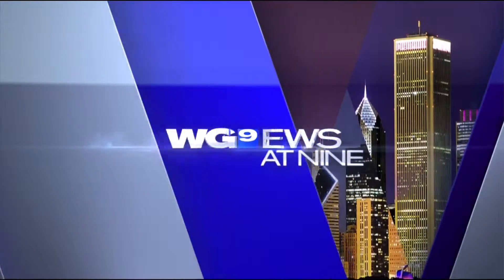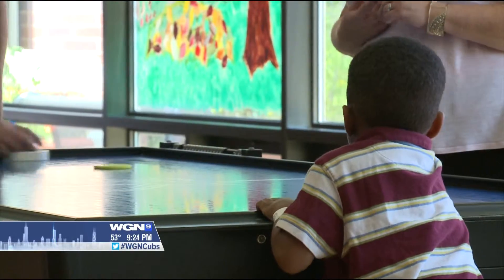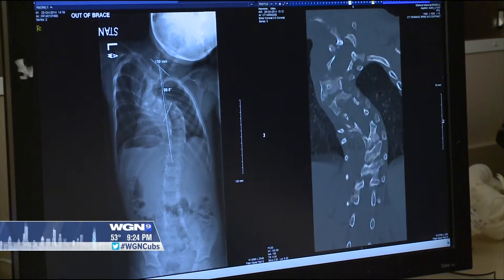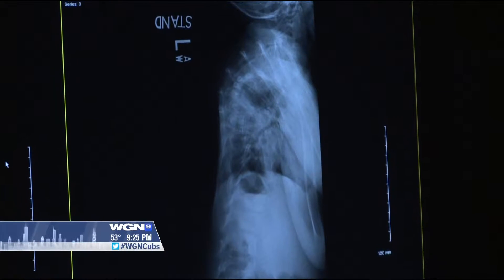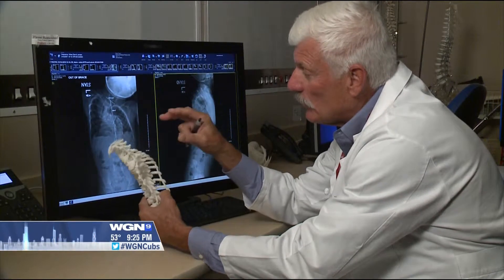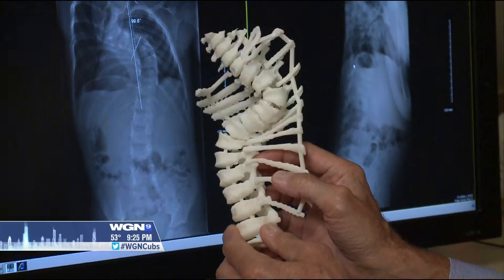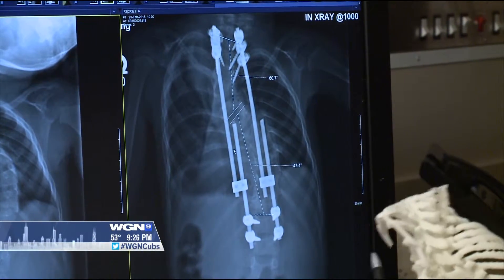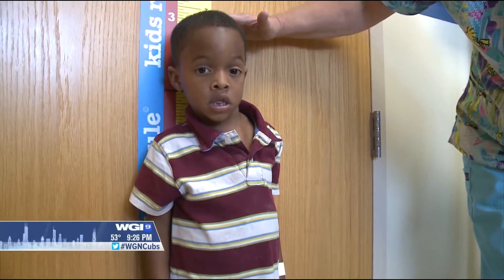WGN Medical Watch - Pre Op Printing of 3D Spines at Shriners Chicago Hospital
October 14, 2015- WGN TV shared the story of our patient Miles and how doctors including spine surgeon Kim Hammerberg are using 3D printing to help in the operating room.